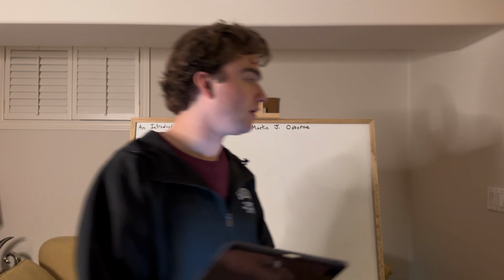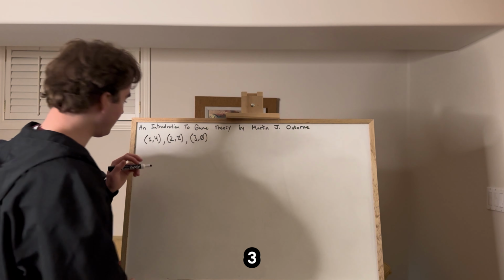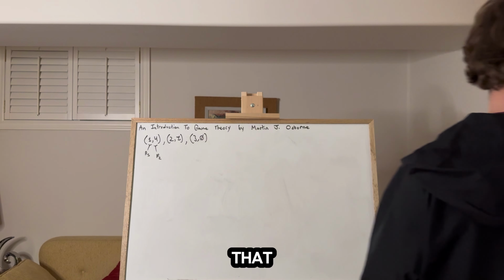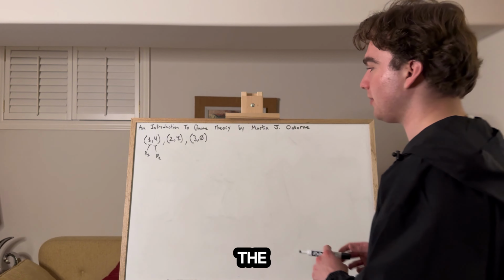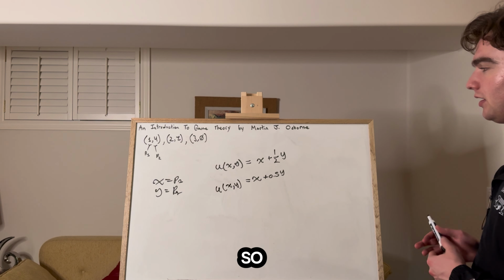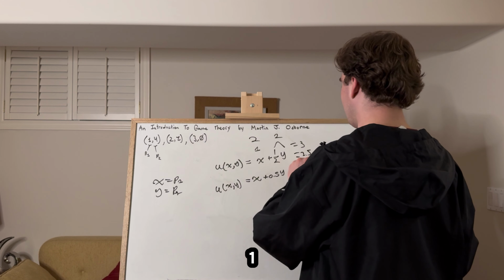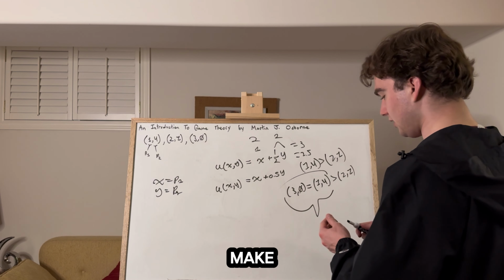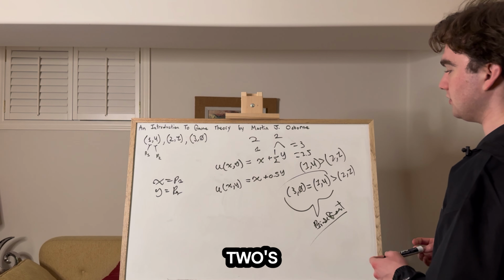Altruistic Preferences Utility Function - please read description | Game Theory